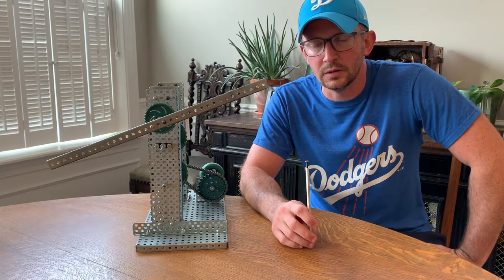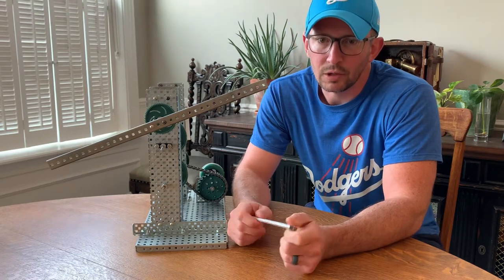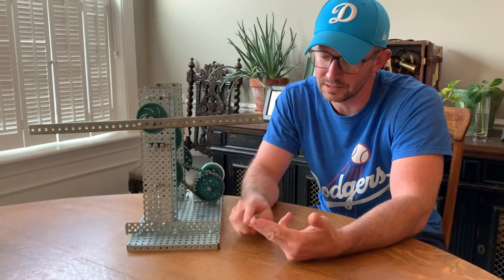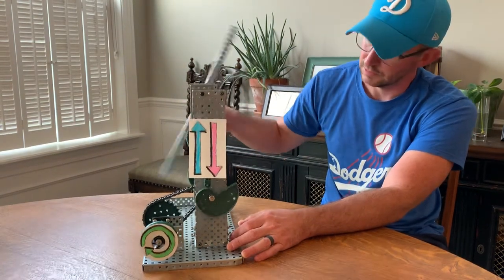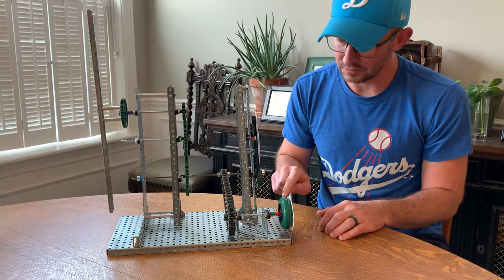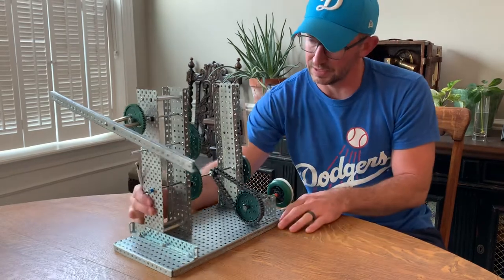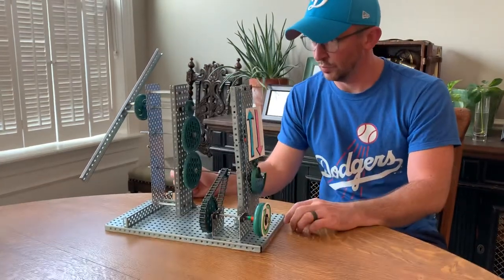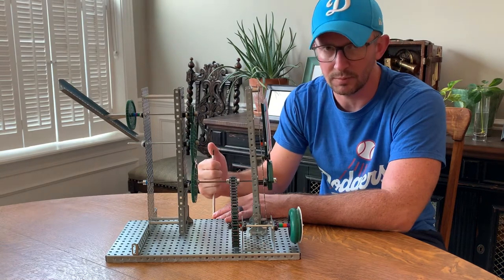Windmill Assignment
7th grade mechanism windmill assignment